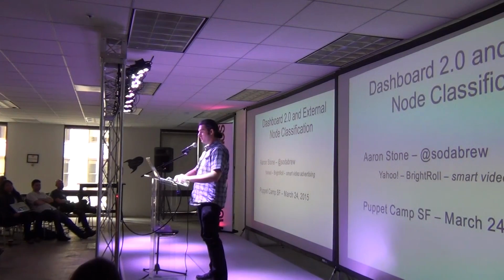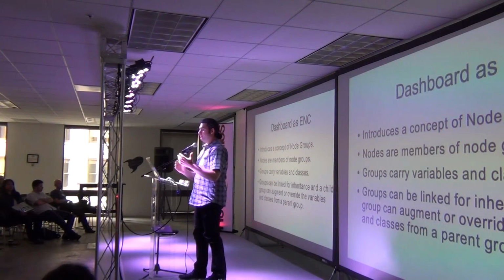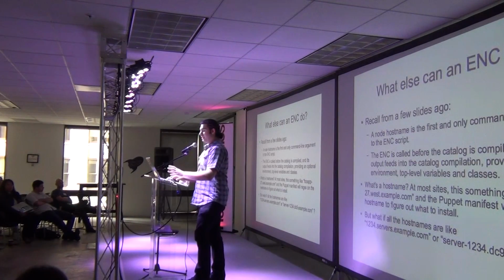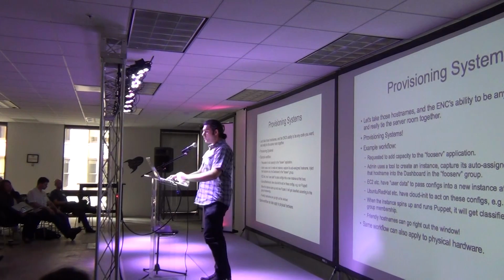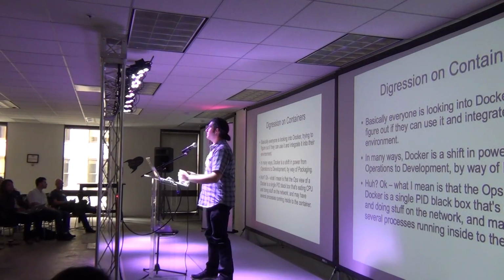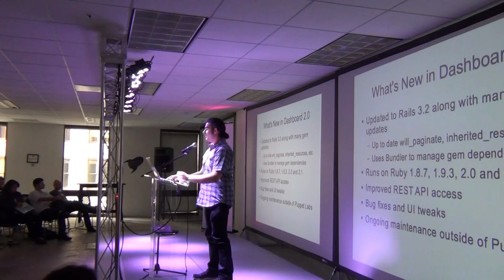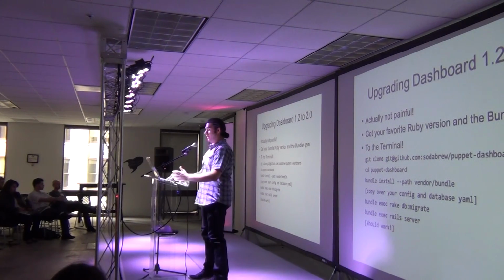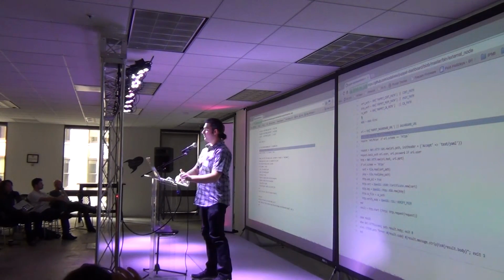Dashboard 2 and External Node Classification - Puppet Camp San Francisco 2015